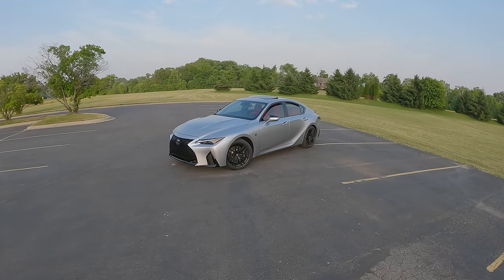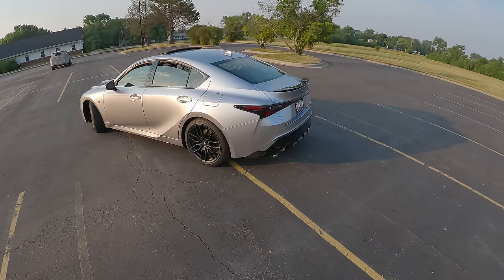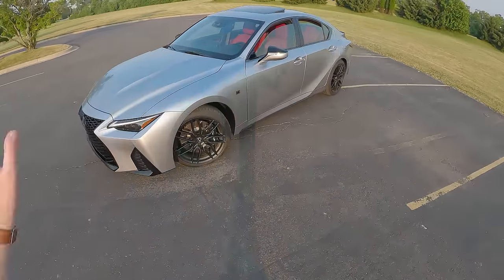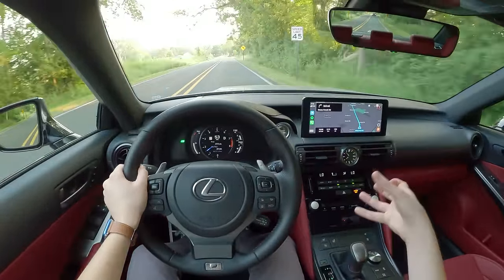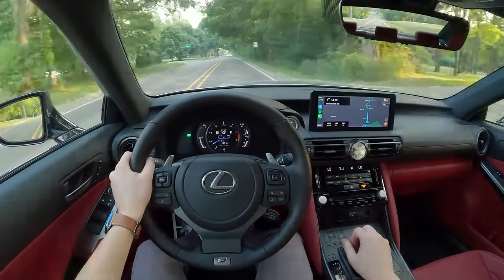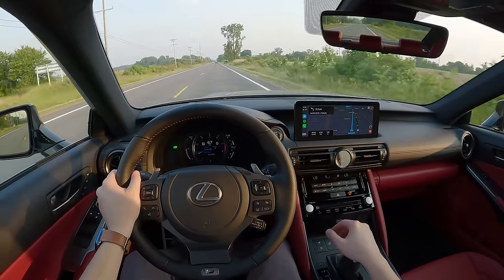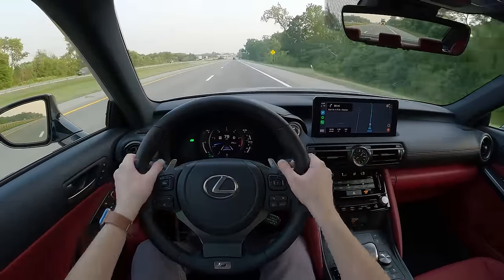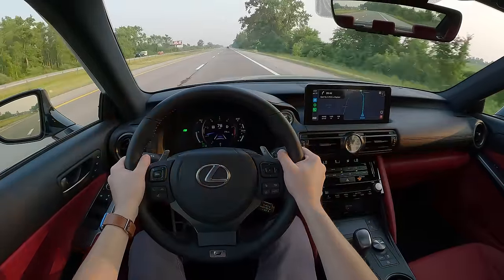Road Tripping The 2023 Lexus IS 500 — What's it Like?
Join me in a trip down to the most exciting state in our country, ~Ohio~, to attend the Lexus Performance Driving School. Along the way we see how the IS 500 copes with a 300 mile round trip adventure.

I also collaborate and produce content for TheTopher & Daily Motor!